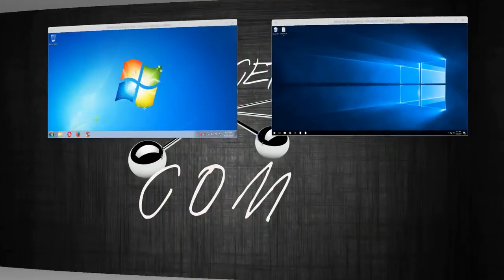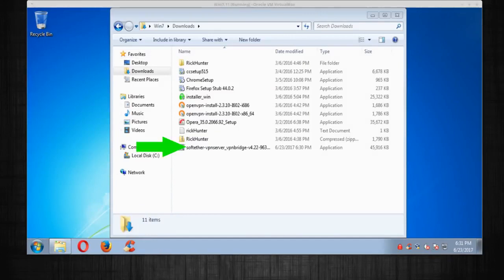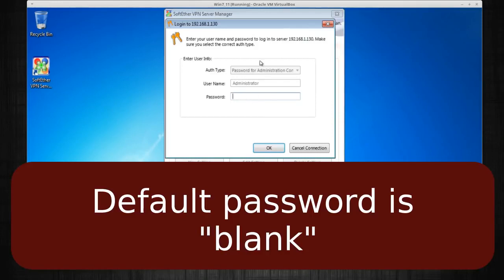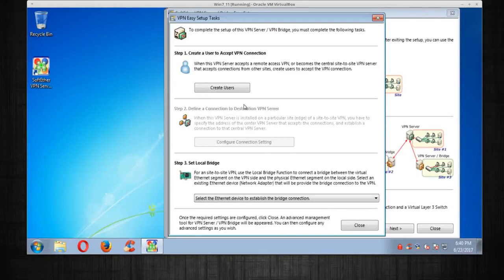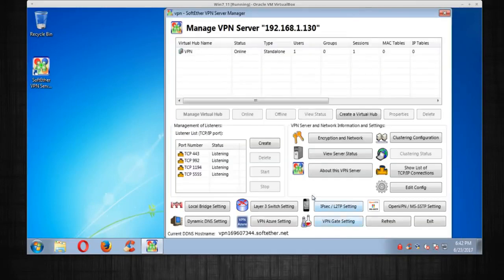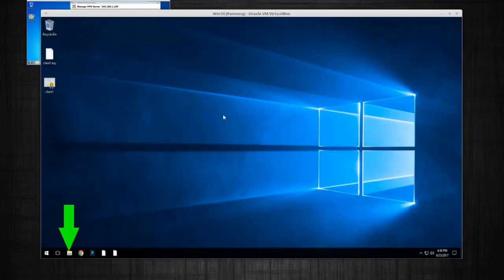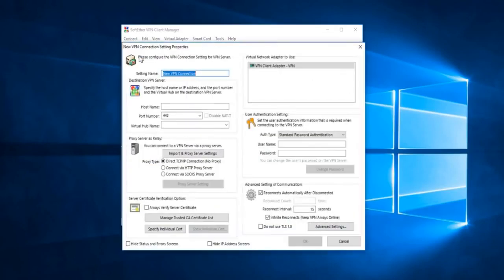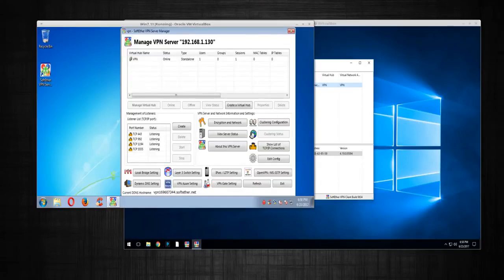SoftEther VPN Windows Server and Client Setup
EL MEJOR VPN PARA TRABAJAR HACIENDO ENCUESTA, TE CAMBIA LA DIRECCION IP 100 PORCIENTO SIN FALLO